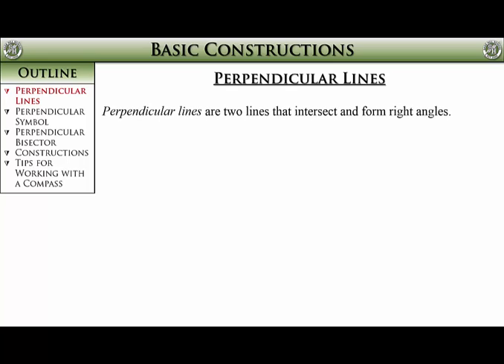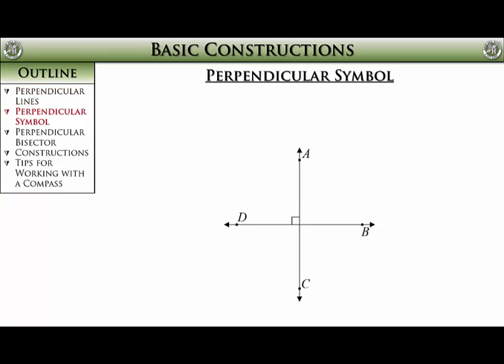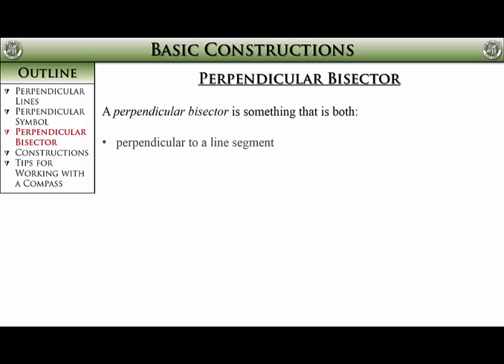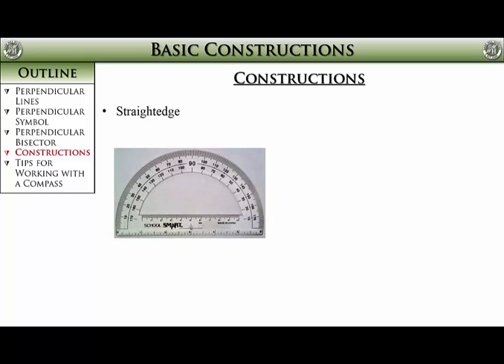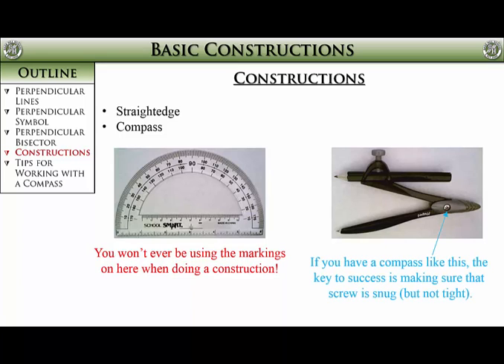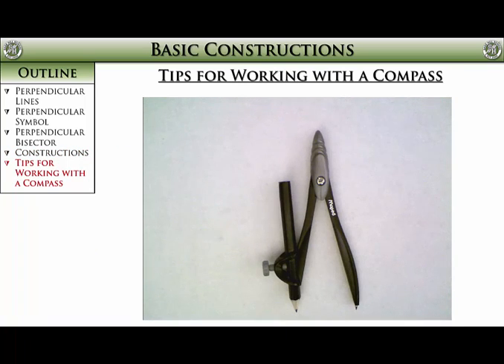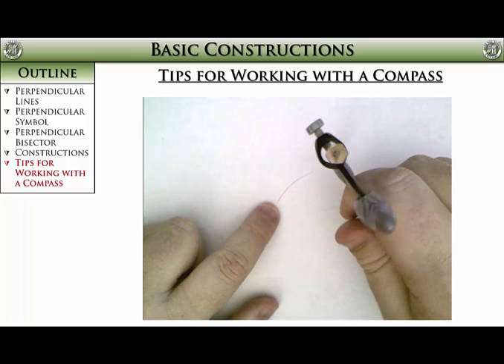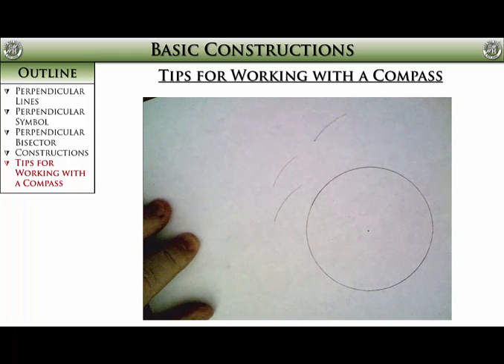Geometry, Section 1-6 -- Basic Constructions